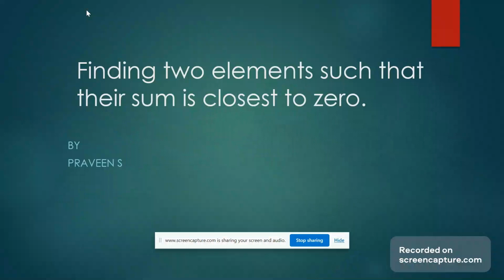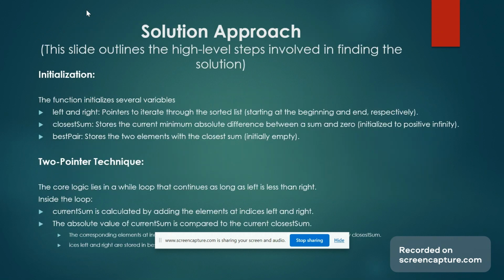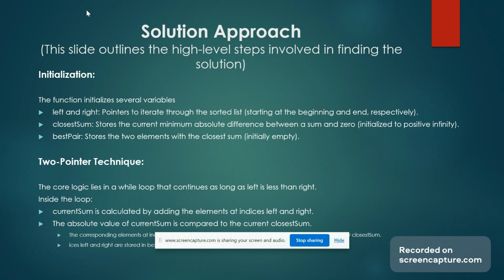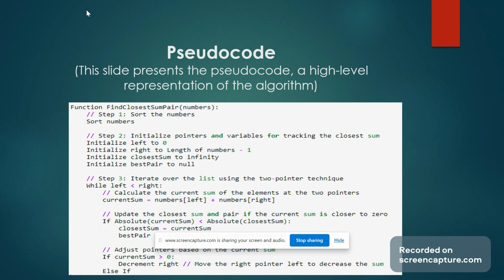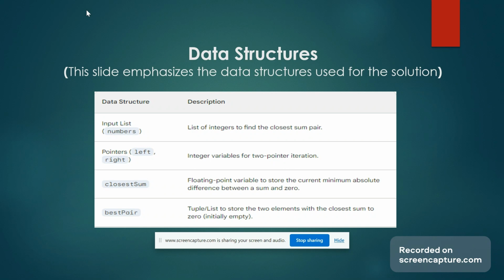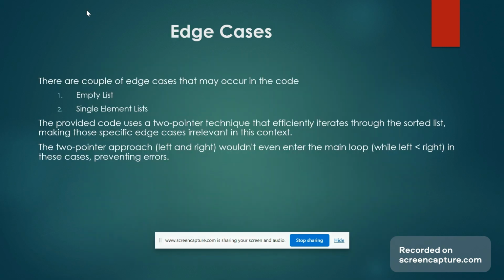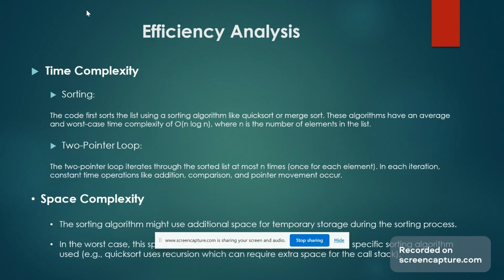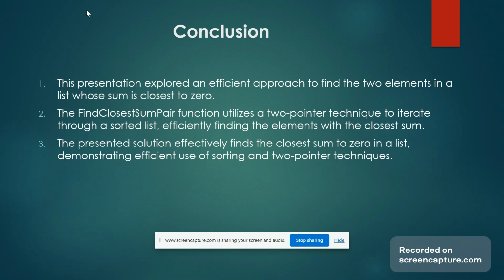Finding two elements whose sum is closest to zero using python